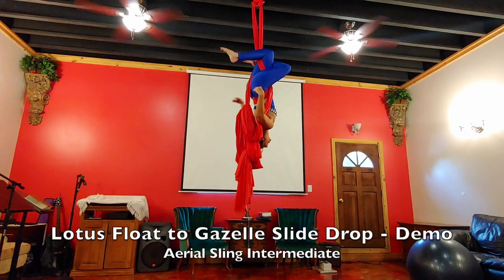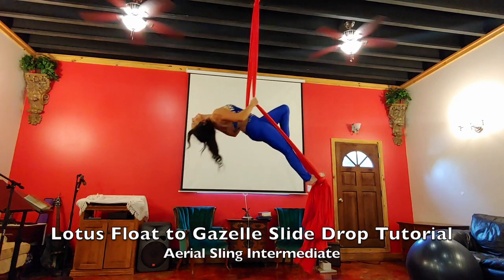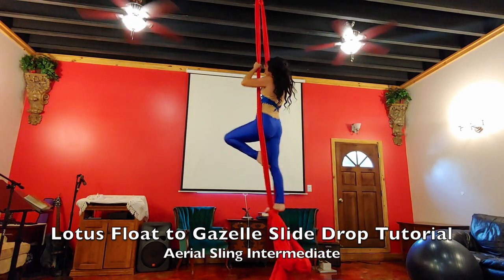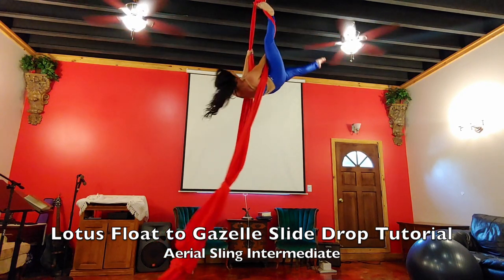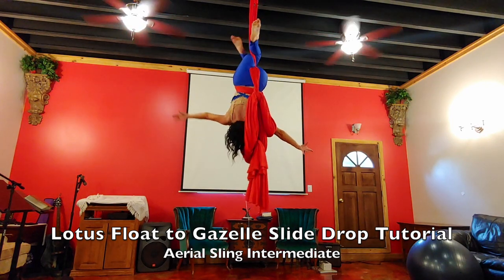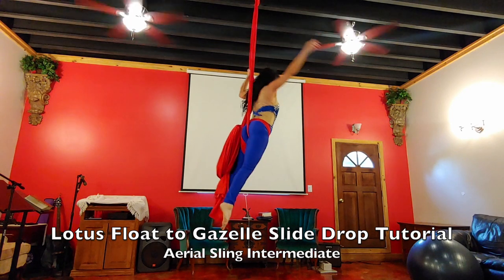Aerial Sling / Knot Lotus Float into Gazelle Slide/Slack Drop Demo & Tutorial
Lotus Float into Gazelle Slide/Slack Drop Demo
Lotus Float into Gazelle Slide/Slack Drop Tutorial
Lotus Float into Gazelle Slide/Slack Drop w/ "Never Enough" possible music

Note: These drops are very dangerous. Please to not do them without supervision of a trained Aerialist.

Also if you want to learn more, become a professional aerialist performer, or a teacher, want moves to teach, want moves for choreography, or need to remember the choreography to a move or drop (since there are thousands of moves on every Aerial Apparatus). I have a lot of OTHER VIDEOS ON MY YOUTUBE CHANNEL you want to watch, and more coming out every week!

I'm trying to color code the thumbnails to make things easier from now on:
Aerial Silk = Gold
Aerial Sling = Purple
Aerial Lyra = Royal Blue
Aerial Rope = Pink
Trapeze = Light Purple/lilac

Also I am working on a website where I will have a Subscription based catalogue of Beginner, Intermediate, and Advanced moves, locks, drops in the Aerial Silk, Aerial Lyra, Aerial Sling and Corde Lisse. I will keep you posted. I am so excited!

Aerial Silk Definitions:
Pole (on the silk): is the silk above your move, lock, or drop pose (example: in a single ankle hang you climb above your foot lock to the POLE to undo your foot)
Tail (on the silk): is the silk below your move, lock, or drop pose (example: you usually spin the TAIL in a hip key, russian climb, or foot lock)

I. Skill Sculpture Definition:
1. Taking a Skill, move, technique in its present form and shaping the technique for Beginners, Intermediate, and Advanced students adding stylized versions.
2. Adding a Sculpture/Sculpture Freeze to make your skill, move, technique look like a sculpture.
II. Stylized Definition: Give the Skill, move, technique an extreme design or appearance. Add to it an extreme pose.
III. Sculpture/Sculpture Freeze Definition: Take a Skill, move, technique and freeze the move for 10 seconds.

Facebook: AERIAL ARTISTRY | INSTRUCTOR